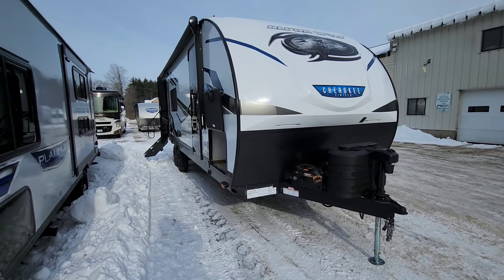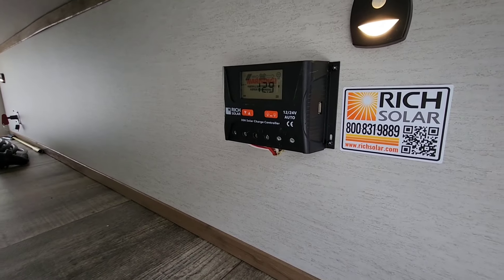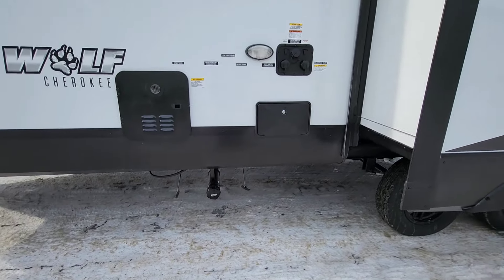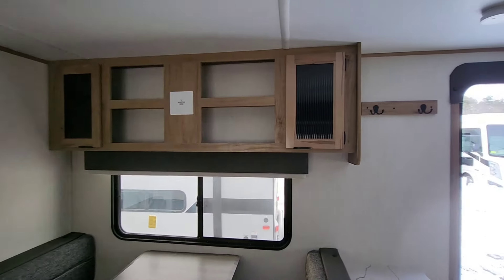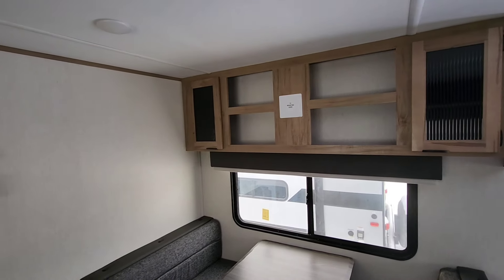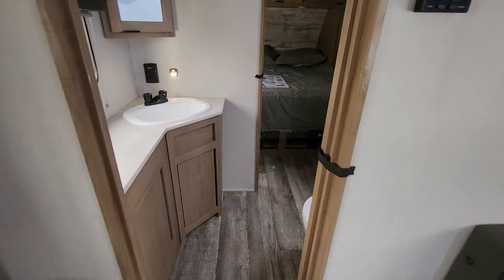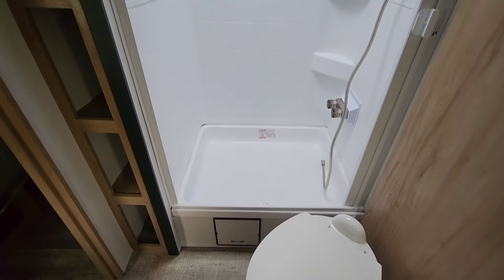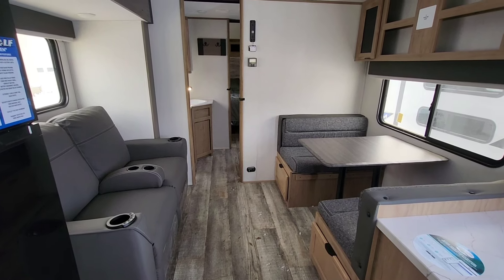LOADED Couples Camper | 2024 Alpha Wolf 23LDE | NEW Floorplan!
Alpha Wolf is one to watch in 2024! Come take a tour of the 2024 Forest River Alpha Wolf 23LDE!